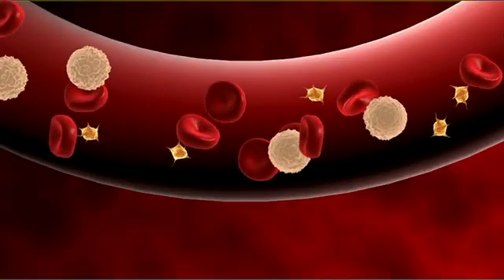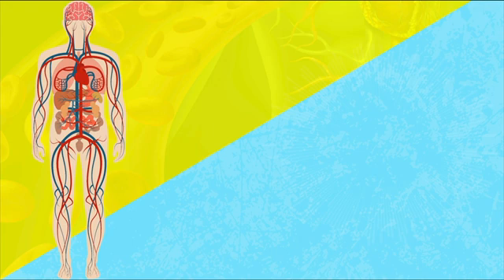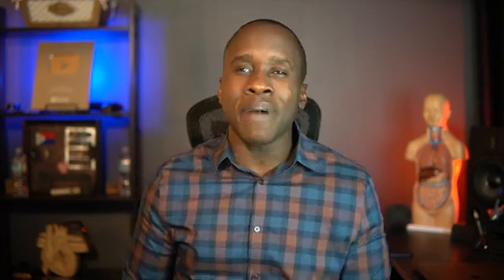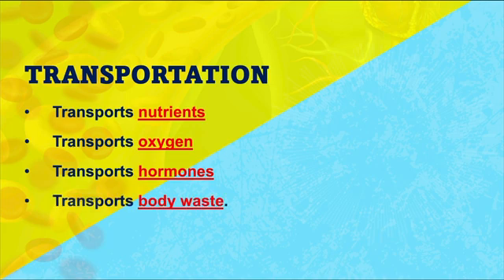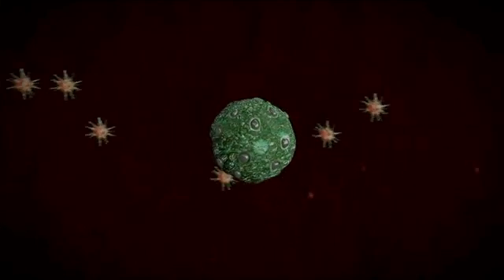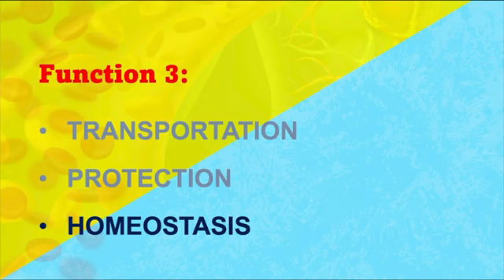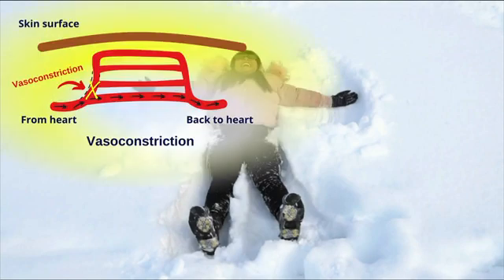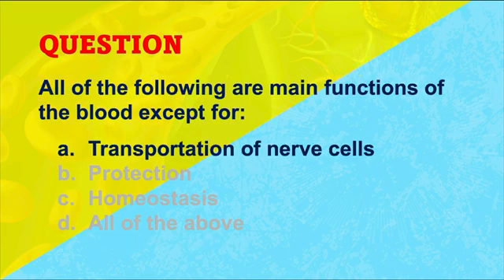Blood Structure and Function: Why is Blood Important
In this video, we'll dig into the components of blood and talk about why it's important. We talk about the erythrocytes (red blood cells), Leukocytes (white blood cells), and thrombocytes (platelets) and show how they contribute to the 3 main functions of blood: transportation (nutrients, hormones, and oxygen), protection (think: immune system), and homeostasis).

00:00 Intro
00:18 Blood Structure
01:07 Transportation
03:30 Protection
04:13 Quiz Questions
05:28 Homeostasis
07:03 Quiz Answers
07:38 What’s in the Blood Download a PDF copy of The Cardiac Cycle Made Easy here 👉 Download a PDF copy of The Cardiac Cycle Made Easy here 👉 .